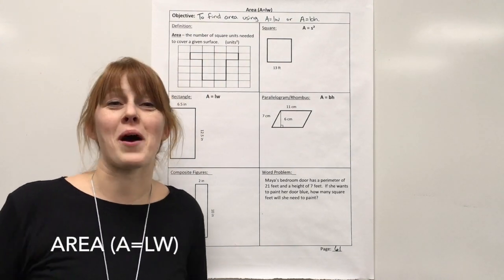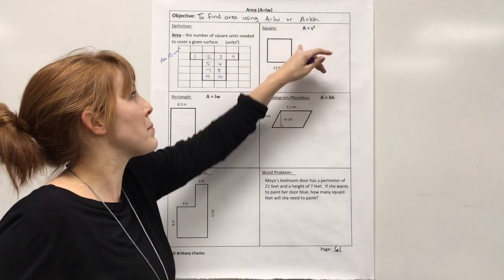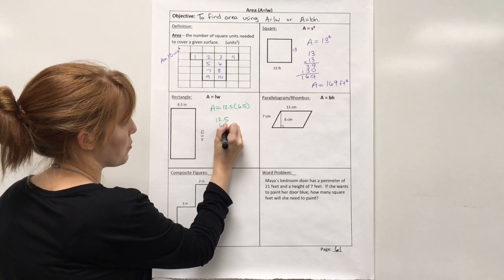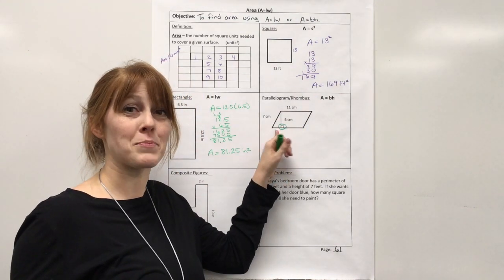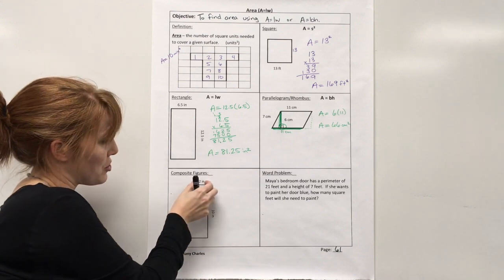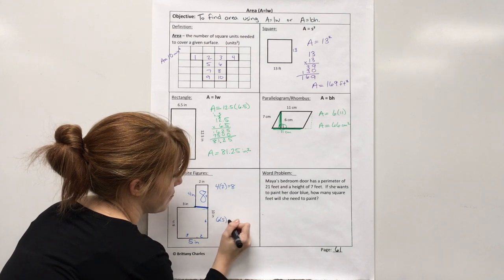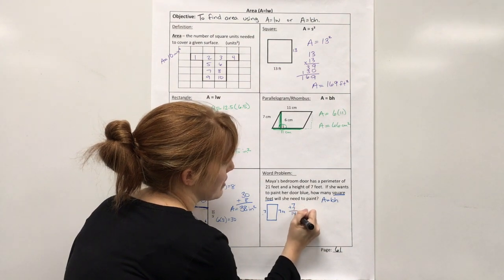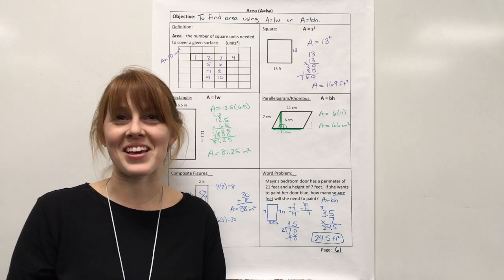Area (A=lw)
This video is about Area (A=lw)